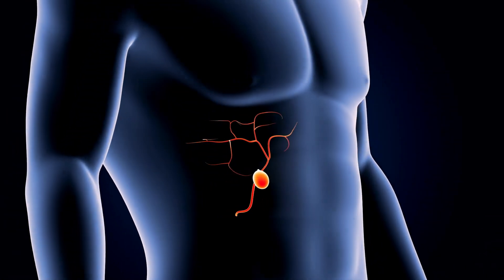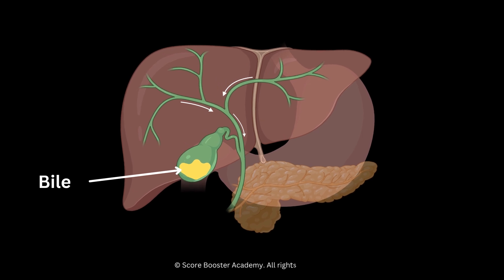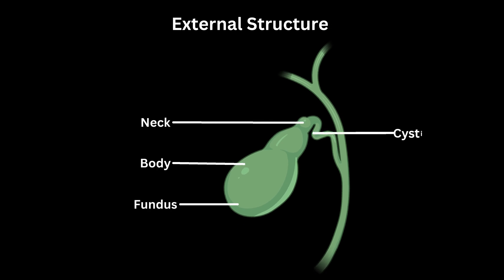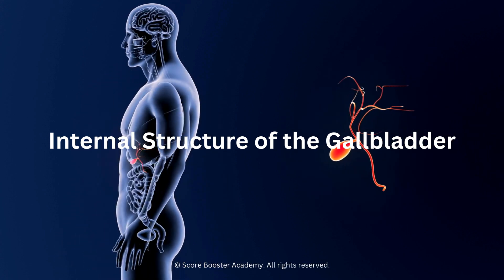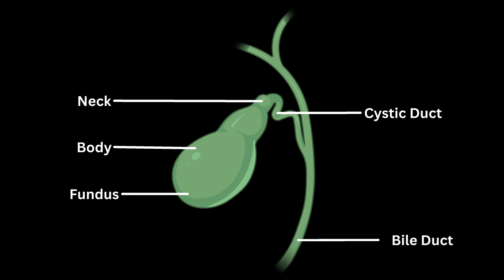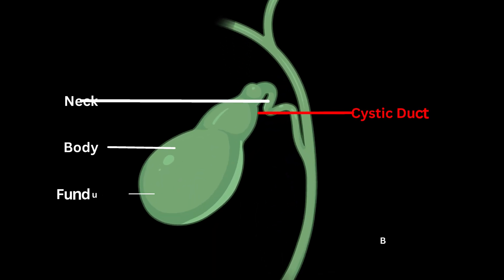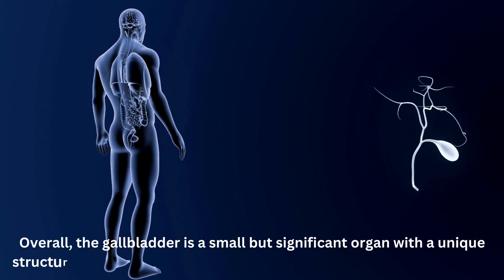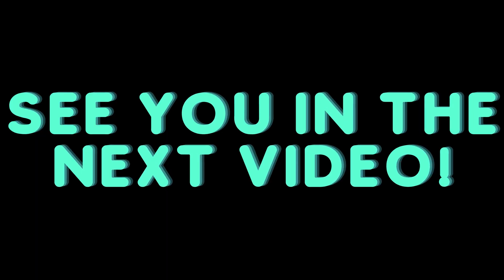Gallbladder: Guardian of Vital Bile!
Welcome to our educational YouTube video on the structure of the gallbladder! In this comprehensive and visually engaging tutorial, we will delve into the intricate anatomy of the gallbladder, providing valuable insights for IB students and anyone seeking a deeper understanding of this crucial organ. We will explore the gallbladder's location, shape, size, and its intricate network of ducts. Additionally, we will examine the gallbladder's role in the digestive system, particularly its function in storing and concentrating bile, a key component in fat digestion. By the end of this video, you will have a solid grasp of the gallbladder's structure and its importance in maintaining a healthy digestive process. Join us as we unlock the mysteries of the gallbladder and enhance your knowledge for academic success!